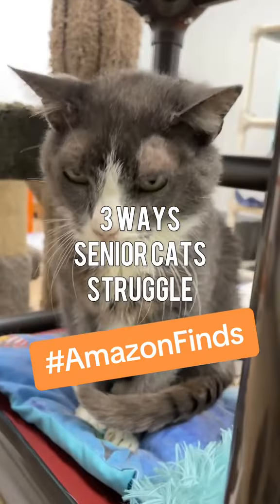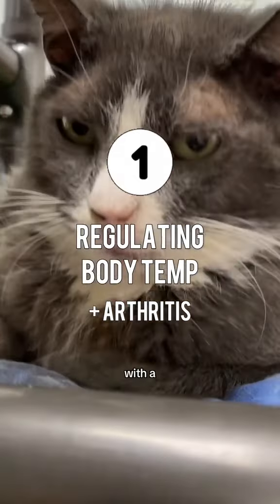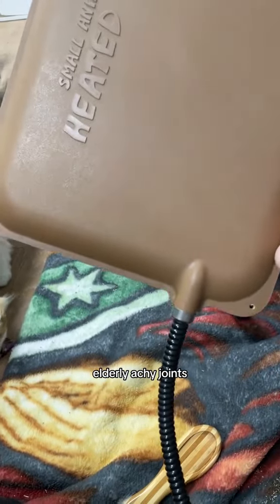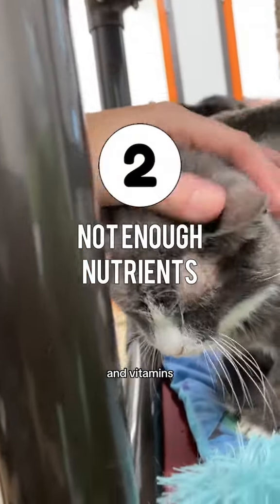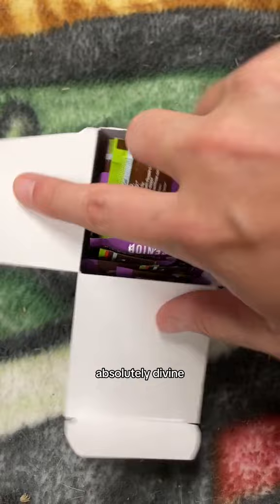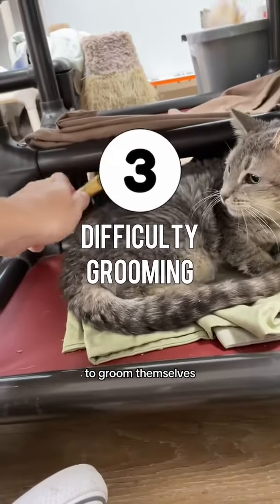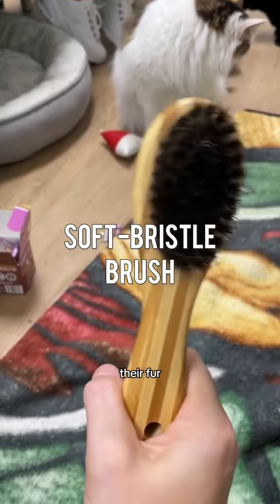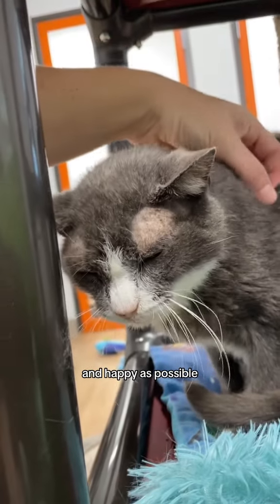Senior Cat Care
Senior cat care 101